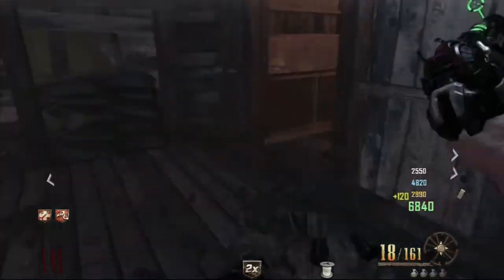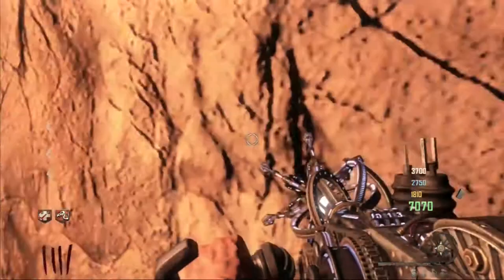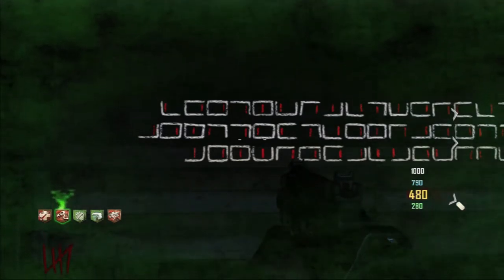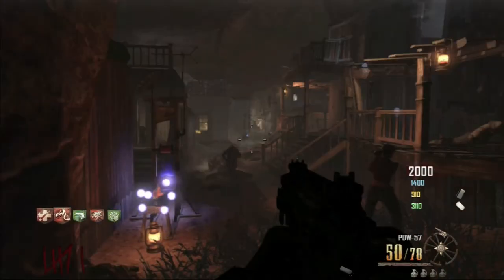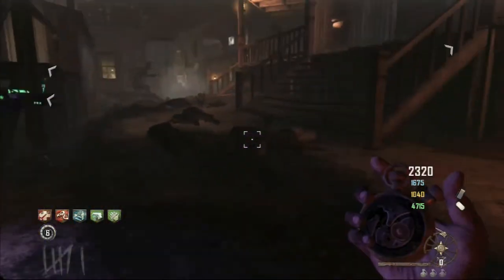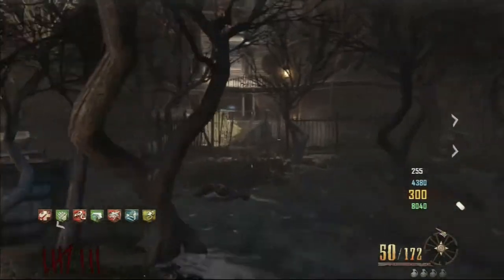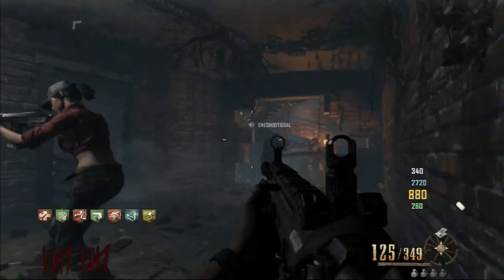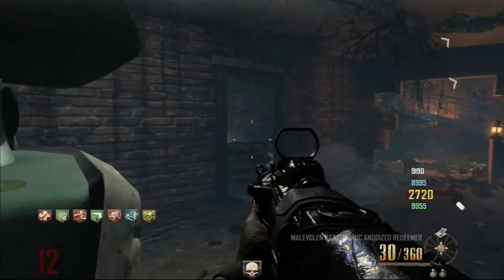Buried Easter Egg - "Mined Games" Full Guide (RICHTOFEN) Black Ops 2 Zombies